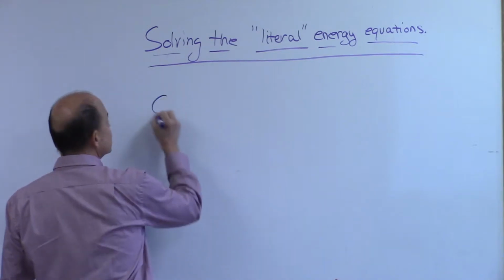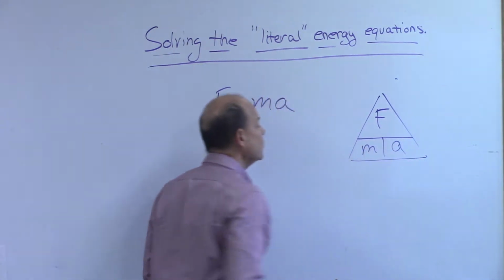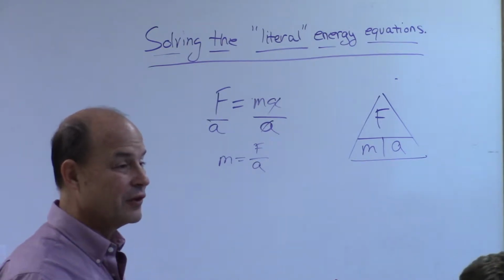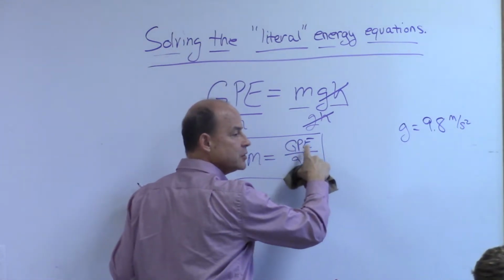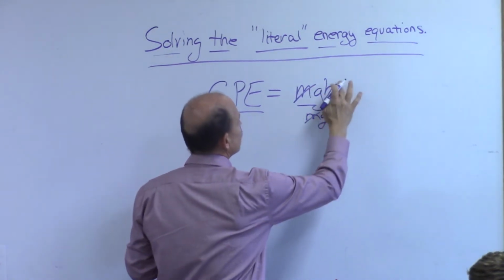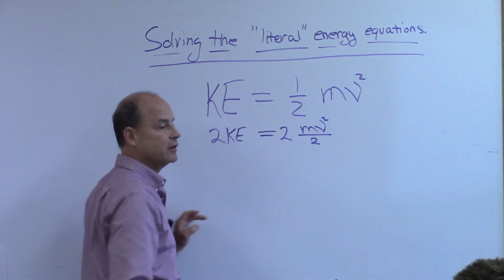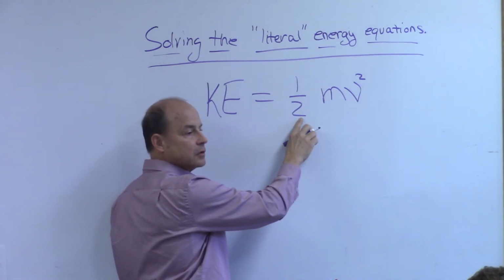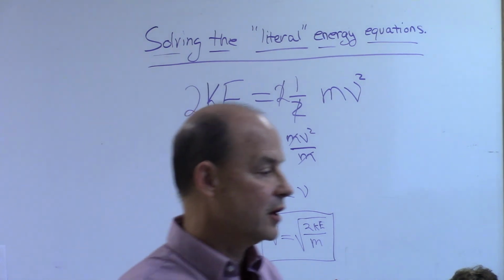Solving literal energy equations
Mr. A helps you with the algebra required to solve literal equations.  The kinetic energy equation is solved in terms of the mass and velocity, and the potential energy equation is solved in terms of the mass and height.  Use these "E"quations to solve word problems using the G.U.E.S.S method.